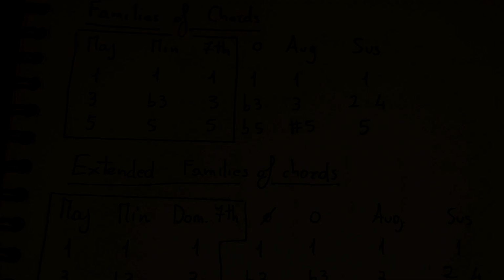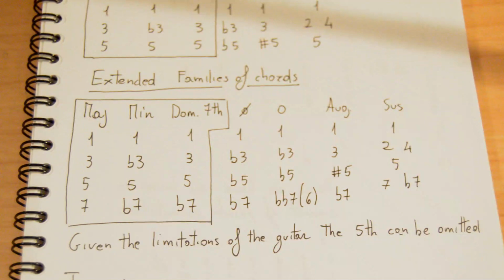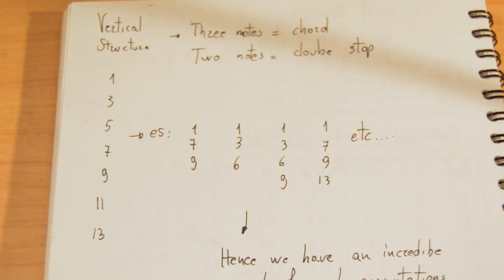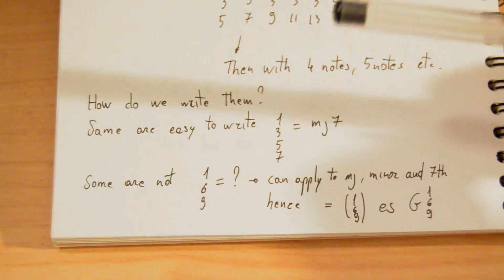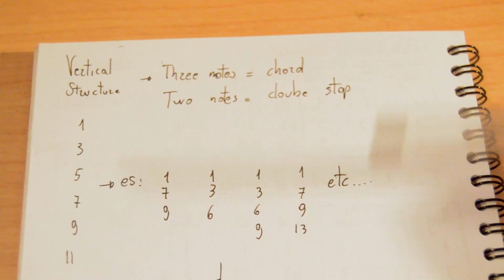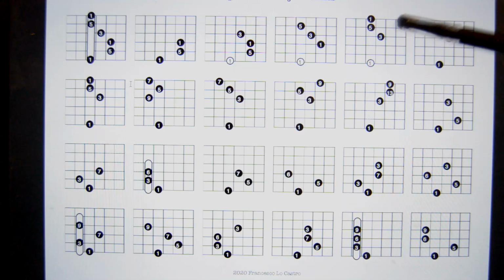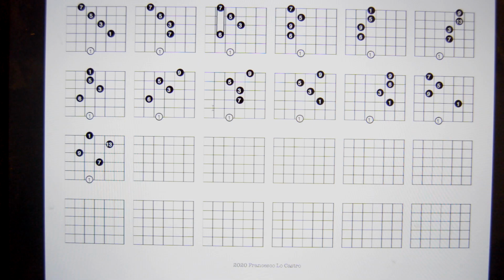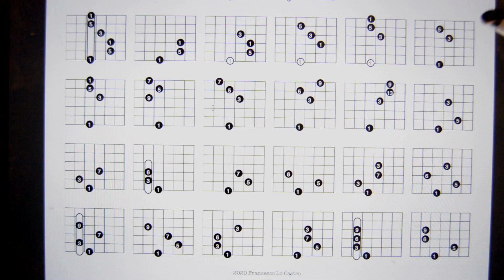Learning Guitar : L3 Shape of "E" Major Chords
After having discussed Scales and left hand arpeggios in L1 and L2 now it is time to close the circle and discuss Chords development within an "E" shape.

Intro  0:00:00
Theory 0:11:44
Practice  0:31:08
Playing (Part 1)  0:51:13
Playing (Part 2) 1:00:30